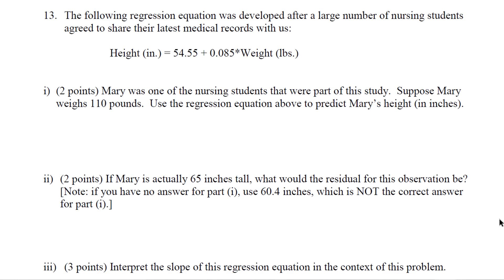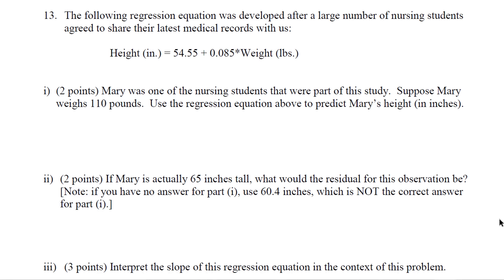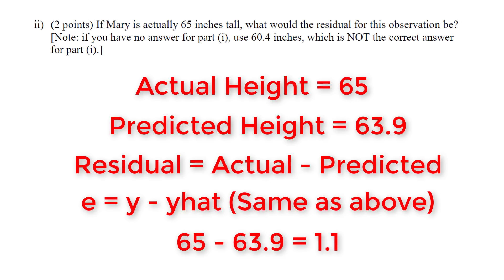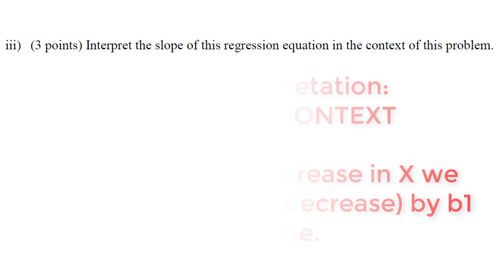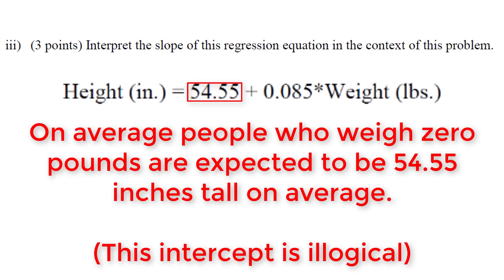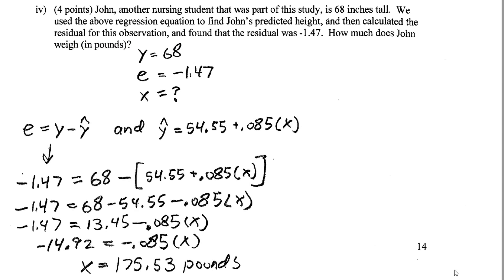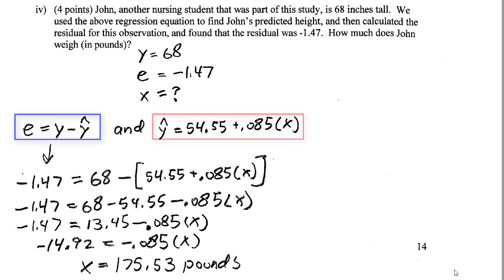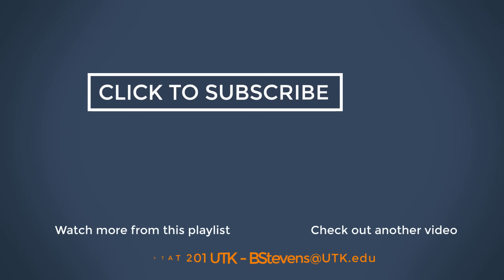Regression - Test 1 Review - Question 13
Question 13 on the practice test.